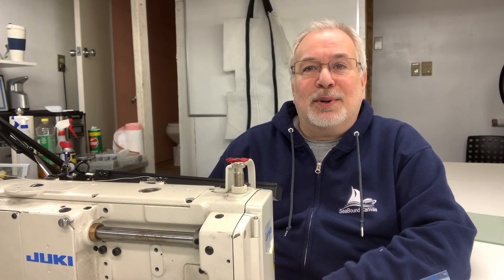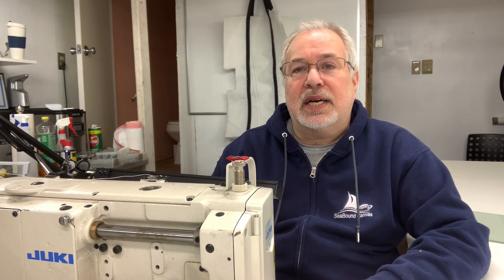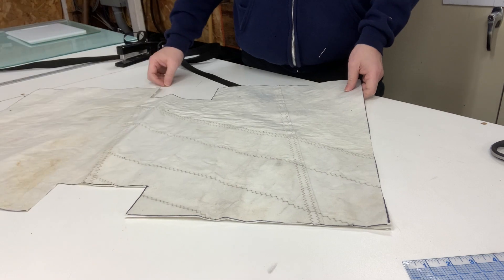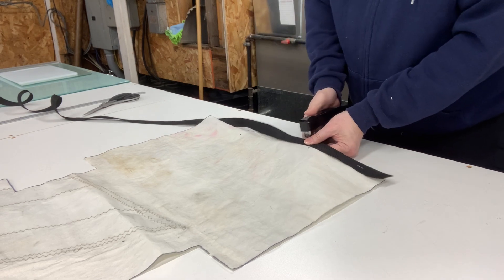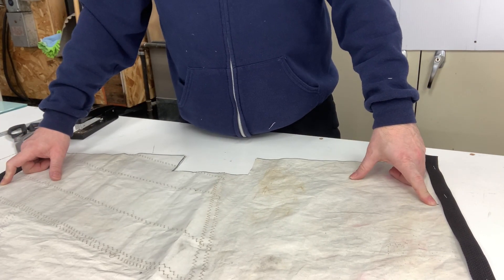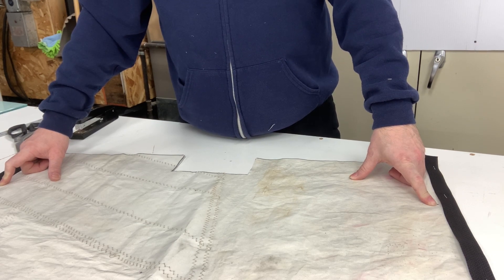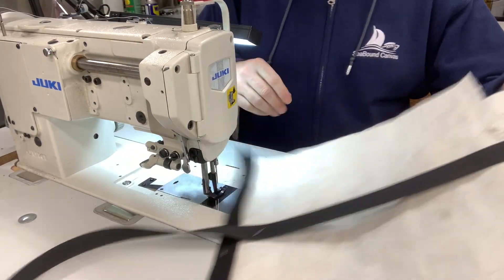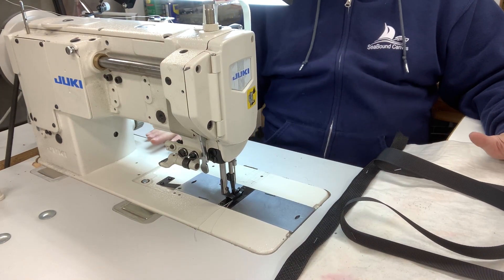Boat Canvas Boot Camp - Making a tote bag out of recycled sail material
This is a demonstration video of how to sew the recycled sail tote kit attendees received at the Cruiser's College, "Boat Canvas Bootcamp" help in March of 2023.